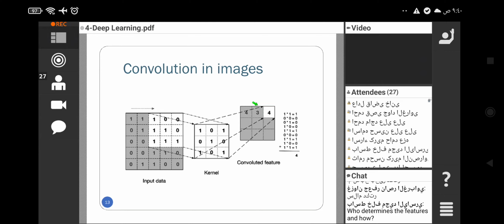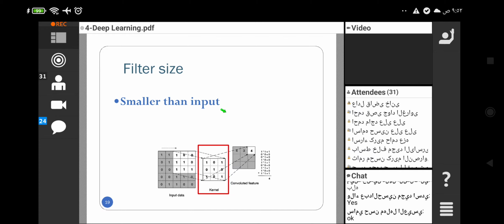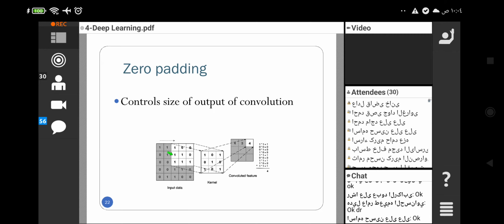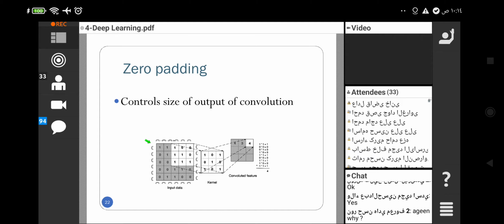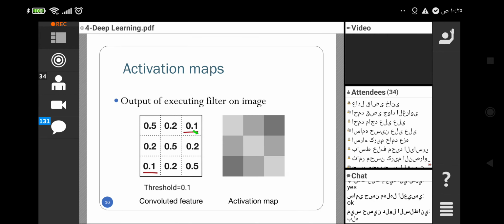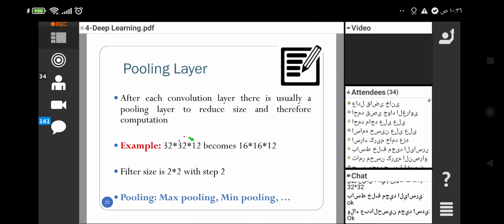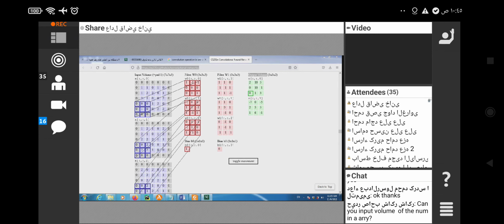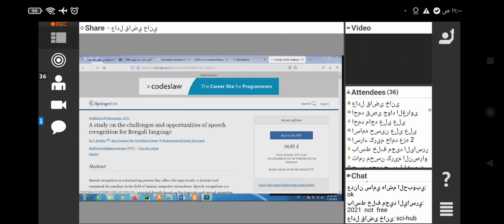داده كاوى م ٦ تكمله ال deep learning